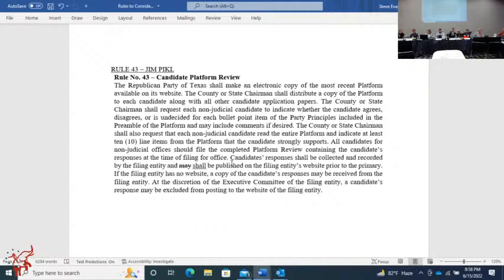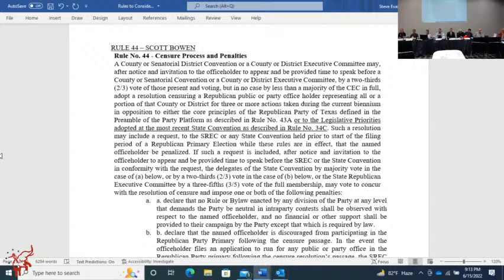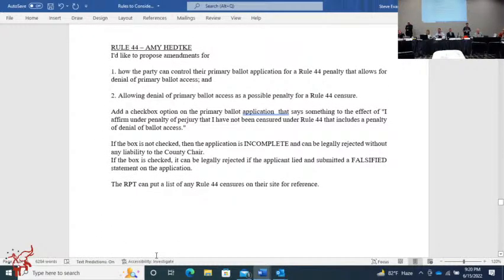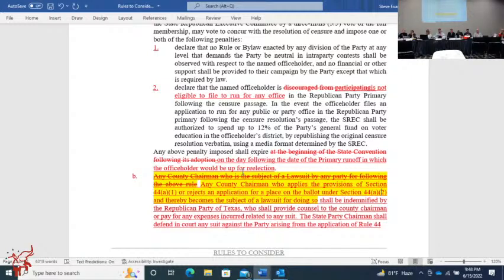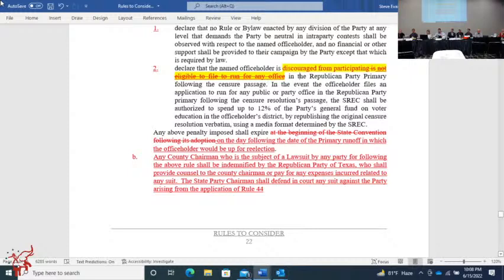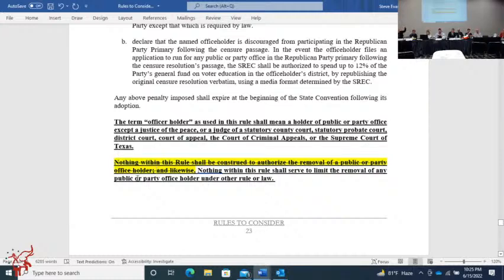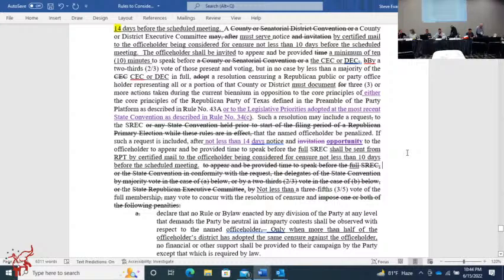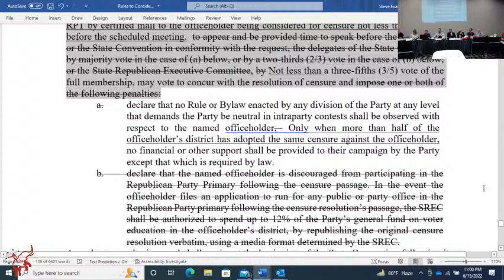Rules Committee - 2022 RPT State Convention